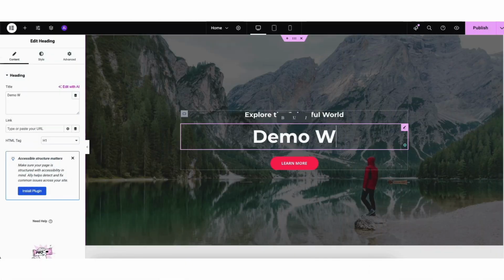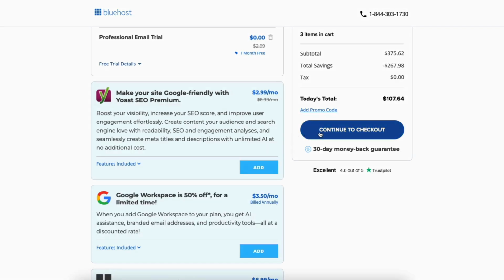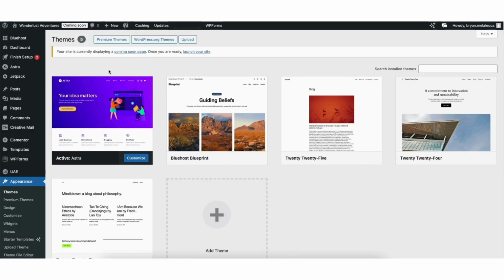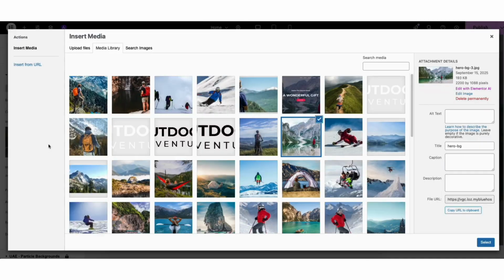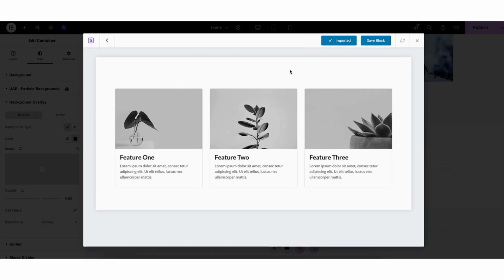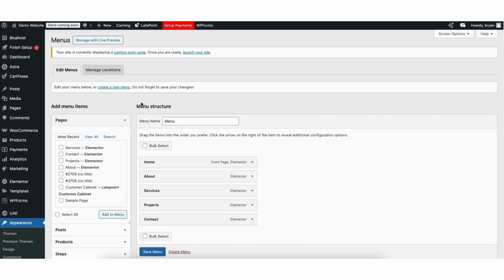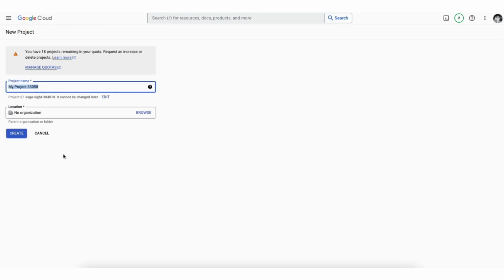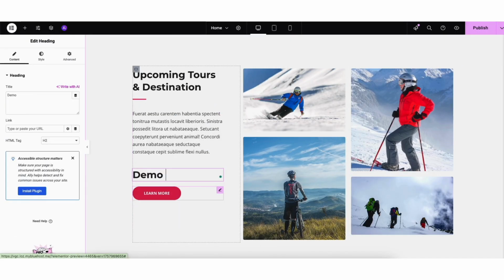Bluehost WordPress Tutorial (2026) 🔥 - Build a Website Step-by-Step!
In this Bluehost WordPress tutorial, learn how to build a complete WordPress website from scratch. Follow a detailed step-by-step process including setting up Bluehost hosting, installing WordPress, selecting a domain name, and using Elementor's drag-and-drop builder. Get tips on choosing a suitable hosting plan, securing your domain with an SSL certificate, and customizing your site with professional themes and templates. This guide covers everything you need to launch a professional, fully-functional WordPress website without any coding skills.

Chapters:
00:00 Introduction to Building a WordPress Website with Bluehost
00:28 Setting Up Your Bluehost Hosting Account
01:54 Choosing and Registering Your Domain
02:49 Creating Your Bluehost Account
04:04 Installing and Accessing WordPress
04:47 Navigating the Bluehost Control Panel
05:46 Secure Your Website With HTTPS
06:22 Selecting and Installing a WordPress Theme
09:38 Customizing Your WordPress Site with Elementor
14:57 Elementor Page Builder Settings Overview
16:07 WordPress Dashboard Overview
17:05 Creating Menus and Submenus
17:53 Setting Up Contact Forms
19:31 Embedding Google Maps
21:06 Editing the Footer, Header, and Logo
23:25 Launching Your WordPress Site
23:54 Conclusion and Next Steps